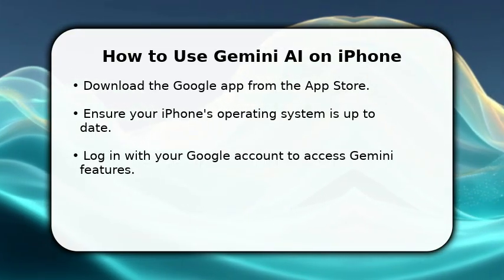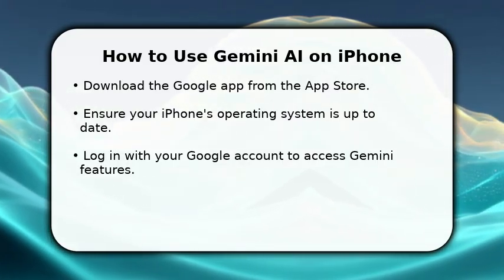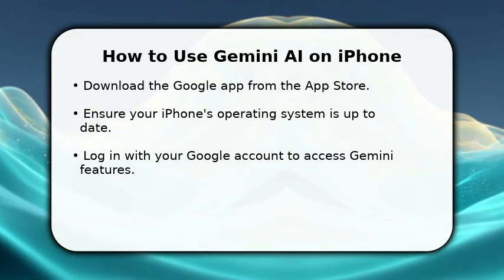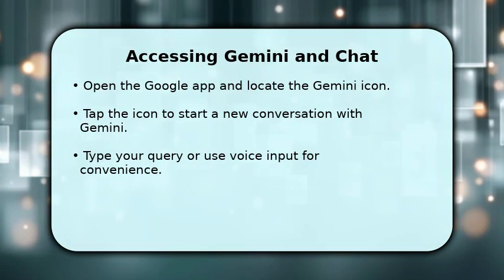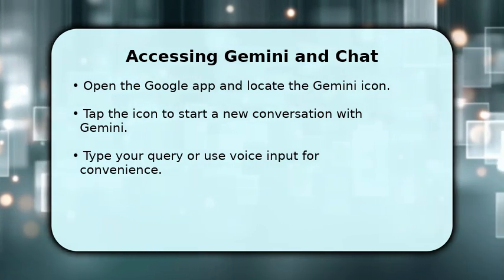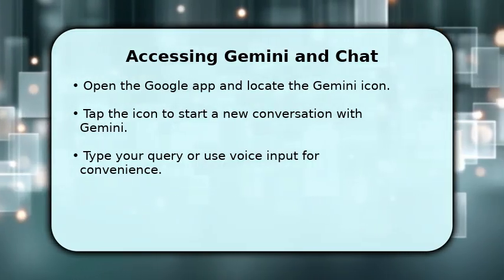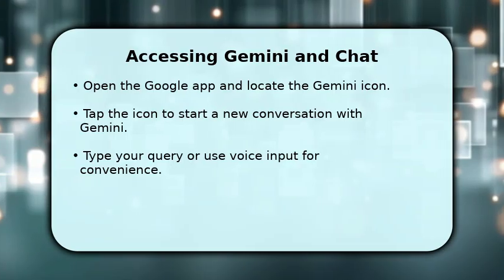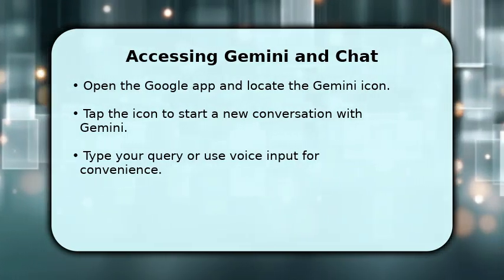Use Exact Topic, No Changes Other Than Title Case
▸ (s) In this video, we will walk you through a step-by-step guide on how to use Gemini AI on your iPhone. From downloading and installing the app to setting up your account and using its features, we cover everything you need to know to get started with Gemini AI. Whether you're looking to improve your productivity or simply want to explore the possibilities of AI-powered tools, this video is for you.

Gemini AI iPhone, AI assistant on iPhone, step by step guide, Gemini AI tutorial, iPhone apps, productivity tools, AI powered tools, Gemini AI features, how to use Gemini AI